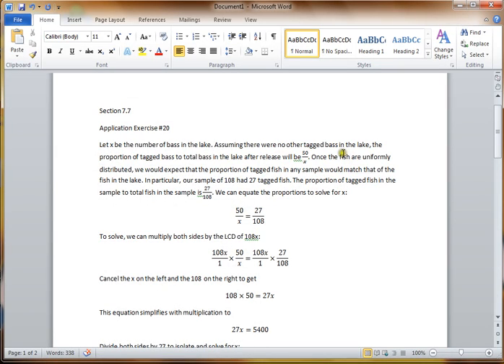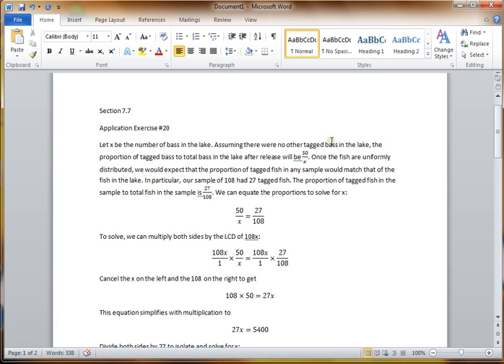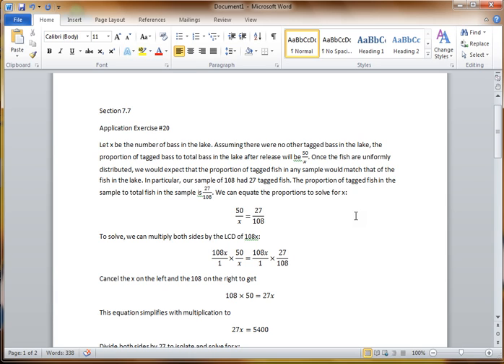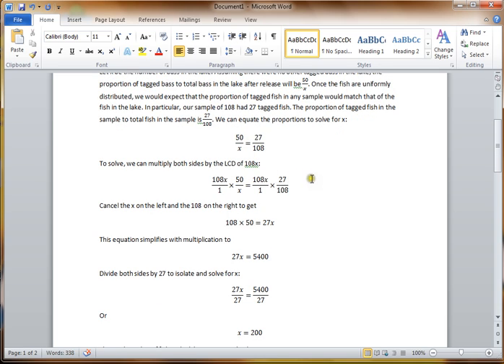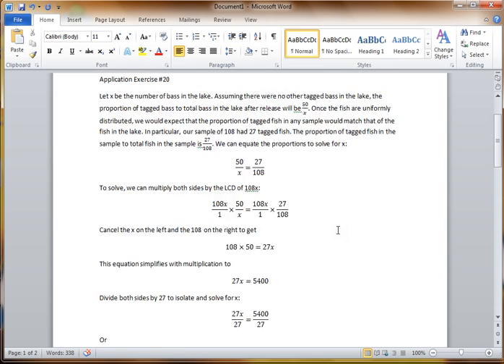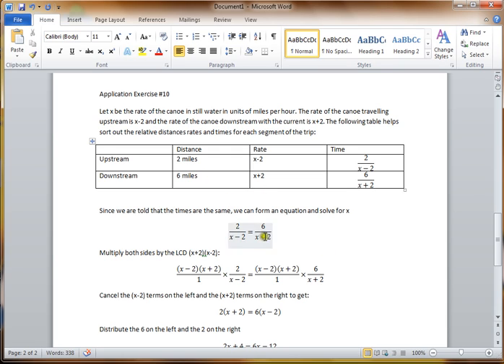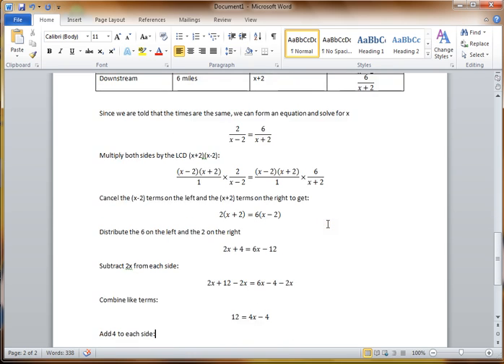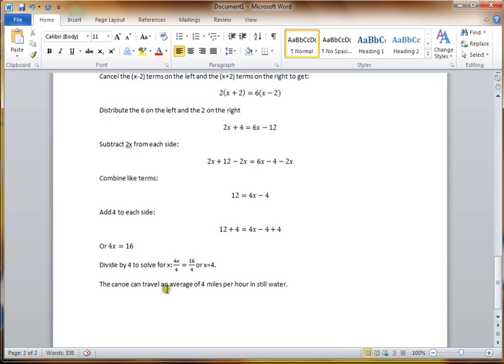Rational Equation Applications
Two problems involving proportions and rational equations. On is a biology example and one is sitance rate and time.